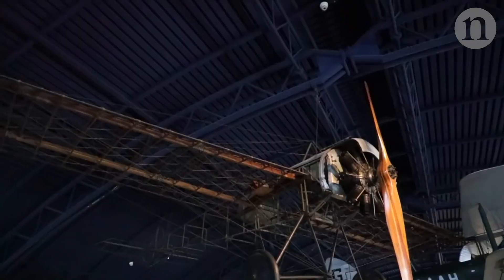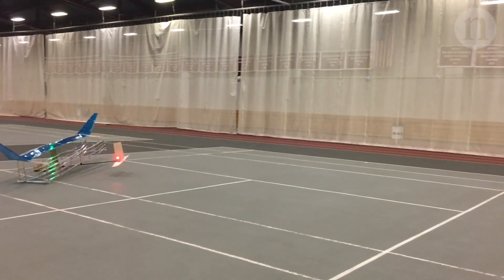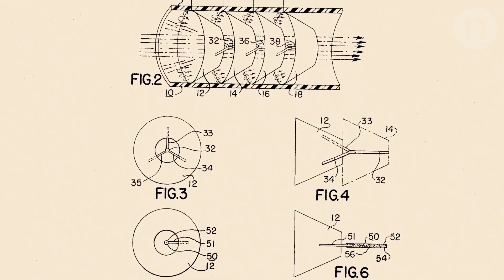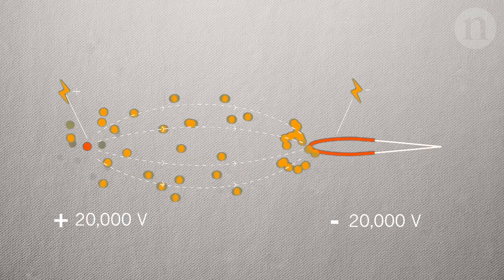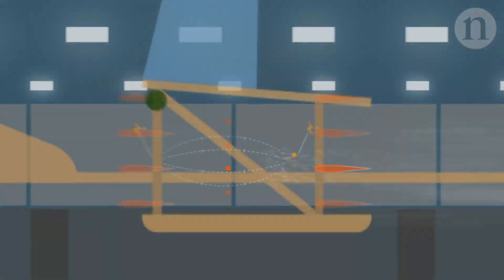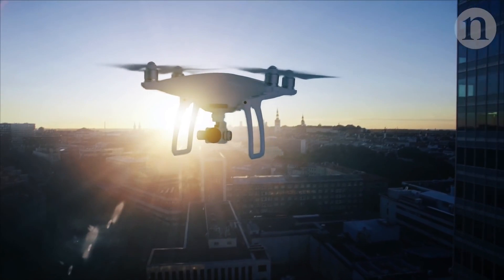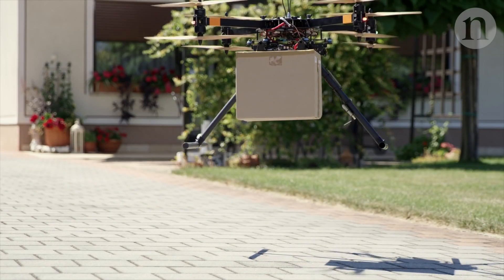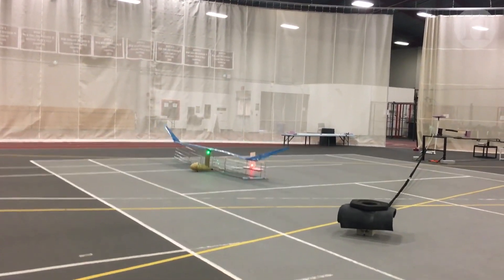Ion Drive: MIT has re-invented Tesla's antigravity technology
If you're a (pedo)gangster extorting oligarchs and their mafias with the release of this classified technology, isn't it quite difficult to extort money after the technology has actually been released? The window of opportunity has closed.